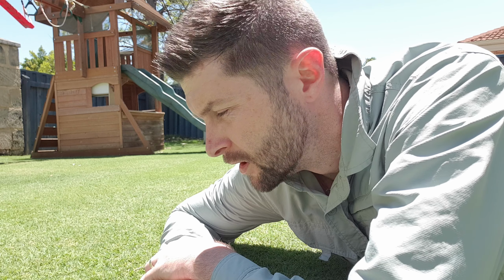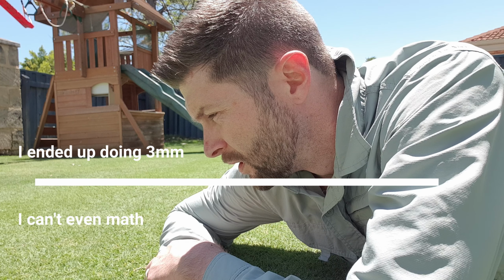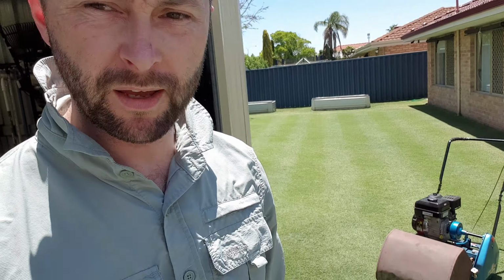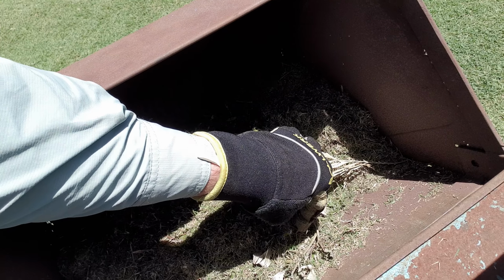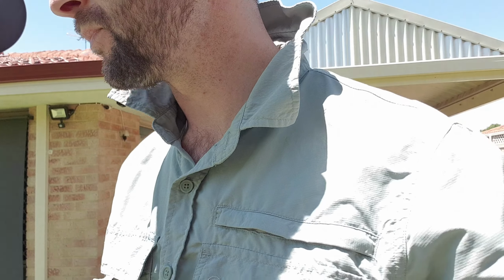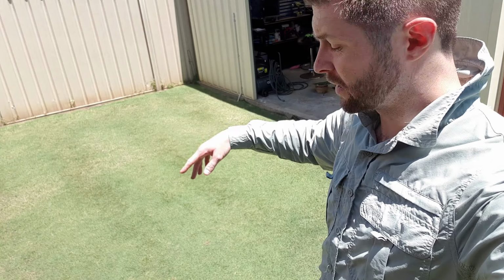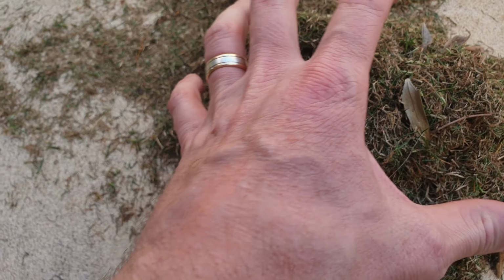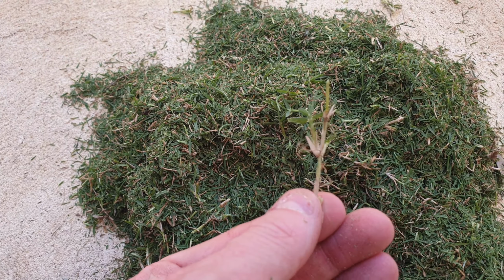3mm Groom & 10mm Mow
Video of my fortnightly groom and a 10mm double cut.

Proudly supported by Kerion Ralph at Ralphy's Lawn and Garden Supplies